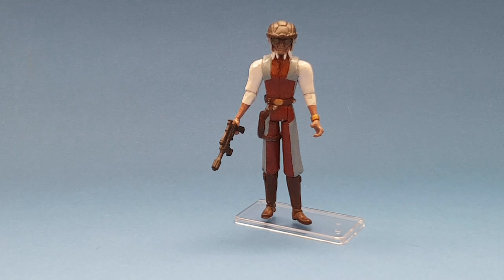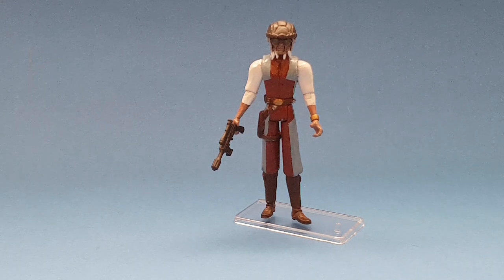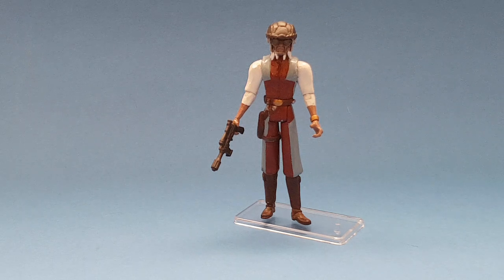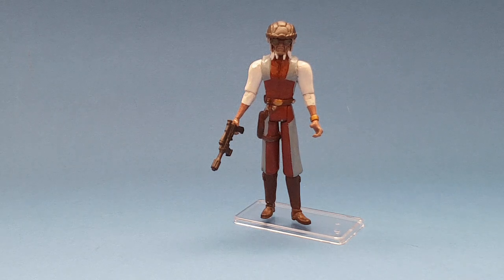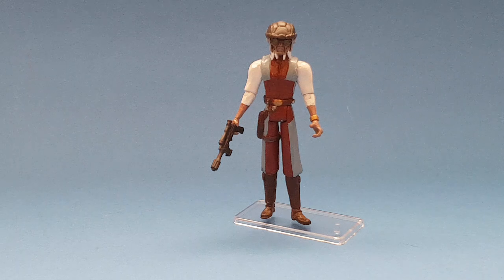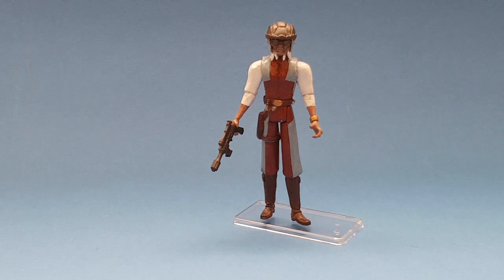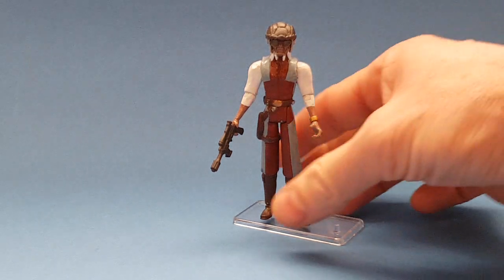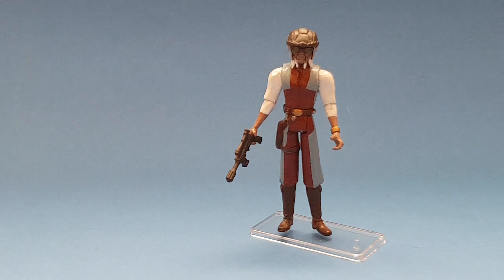Star Wars Rebels Hondo Ohnaka Custom Action Figure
Star Wars Rebels Hondo Ohnaka custom figure.

I'd love to hear your comments and let me know any customs which might like to see in the future,

Please check out and consider purchasing one of my custom Star Wars T-Shirts including my very popular "Vintage 12 Back Tribute" tee from Kenner and Palitoy.

Thank You. This supports the channel and will bring you more exciting future content.